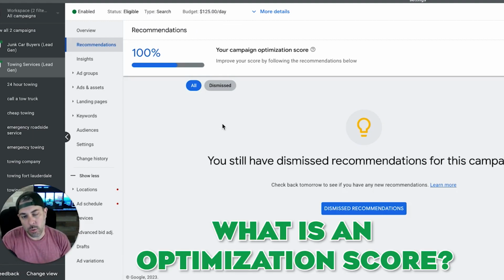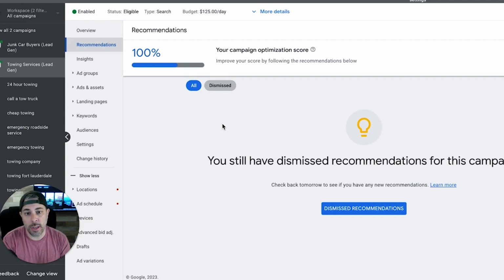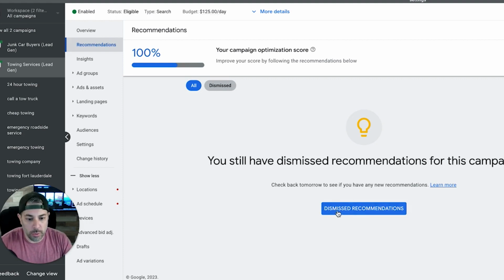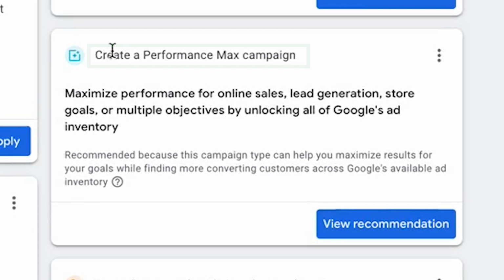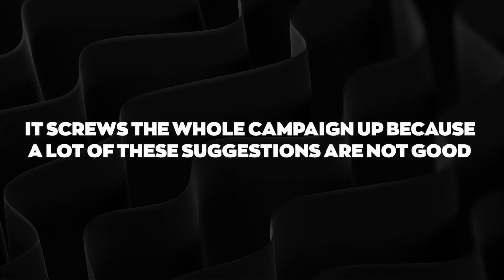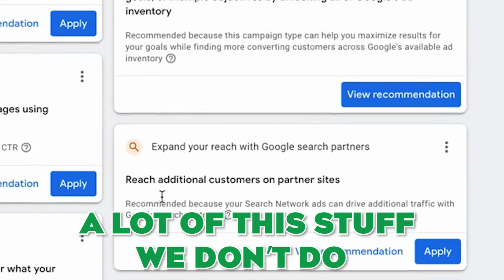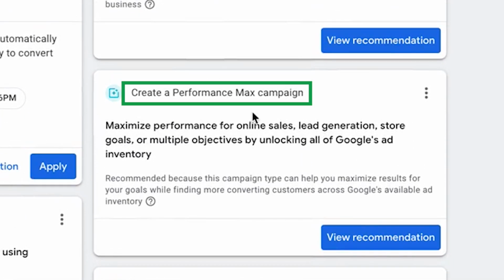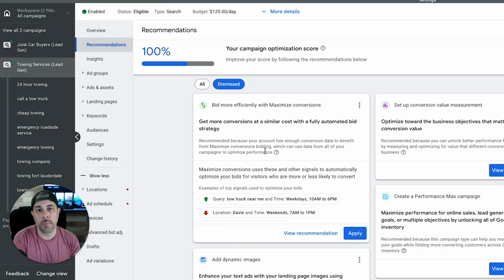Google Ads Optimization Score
Should I Ignore the Google Ads Optimization Score?

Hey everyone and welcome back to the channel! In today's video, Rob goes over the Google Ads Optimization score. He explains exactly what it is, why it's been a cause of concern for clients, why you should ignore the recommendations Google is suggesting for your PPC campaign, and how to raise the score without implementing the recommendations Google is offering.

Rob Andolina
Clicks Geek

⏱️TIMESTAMPS⏱️
0:00 Intro
0:21 What is The Optimization Score?
1:29 Dismissing the Recommendations
2:27 Auto Applying Recommendations
3:49 Like and Subscribe!